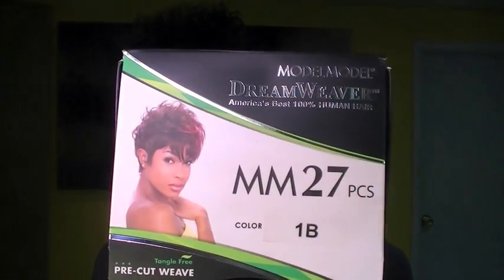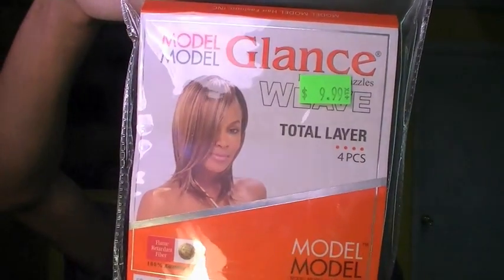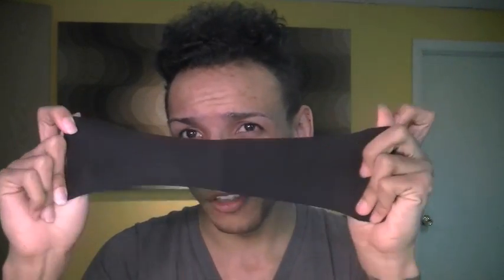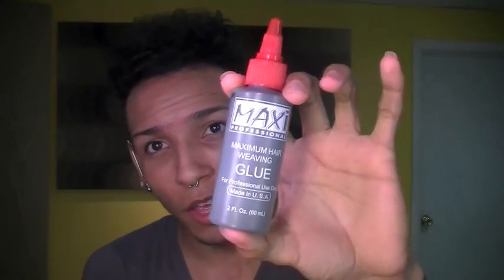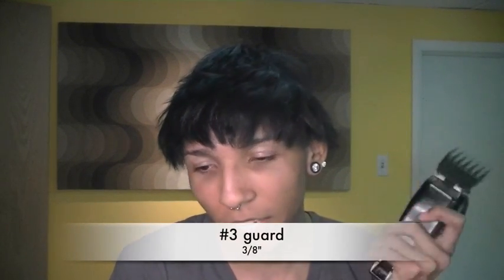Make A Wig- Basic Quick Weave Tutorial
This is as basic as it gets. Keep in mind these videos will just be to show you how to make the wig, not really style it. There are unlimited amounts of styles you can create by doing a quick-weave wig so I don't really see the point of me showing how to do a specific one.

I buy all my wigs and hair from wig/hair stores where I live, or whenever I'm out traveling and stop in somewhere. You can also purchase these things online.

The next one I do will have a longer style using just regular tracks you would buy if you bought a bag of hair and not a kit. I'll also incorporate alternating colors as well as showing you how to make your own closure for the top.